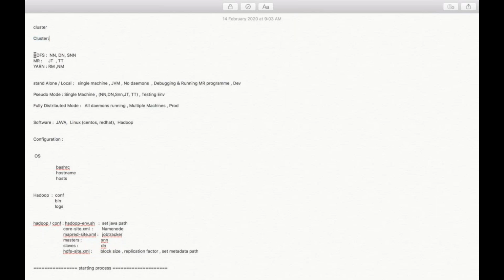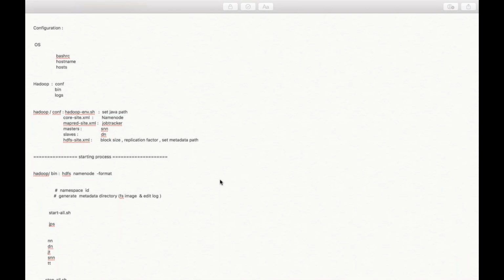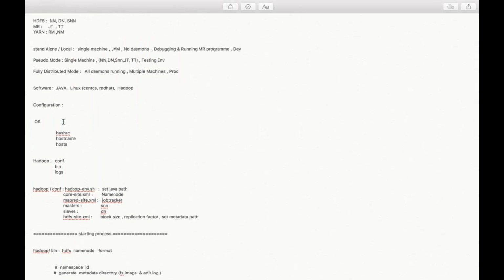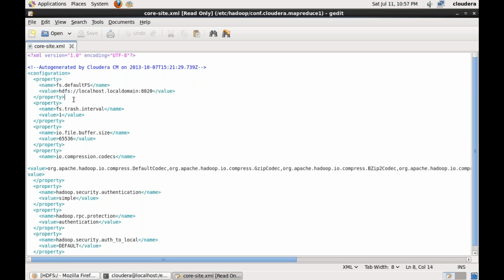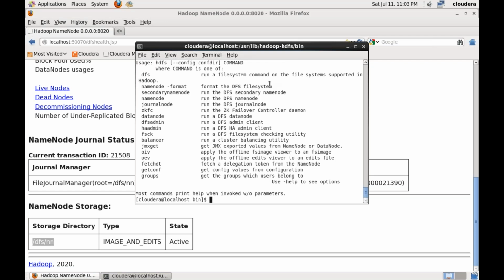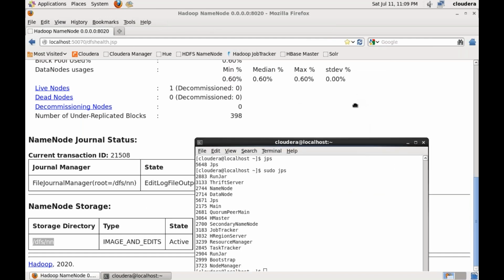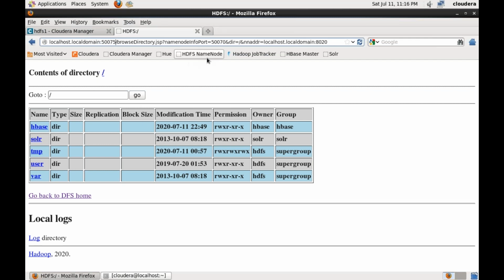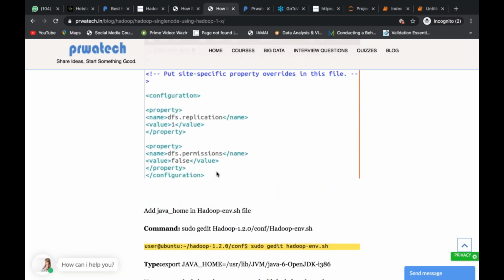BIGDATA Online Session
Weekend 11 am Day 4 Jul 20